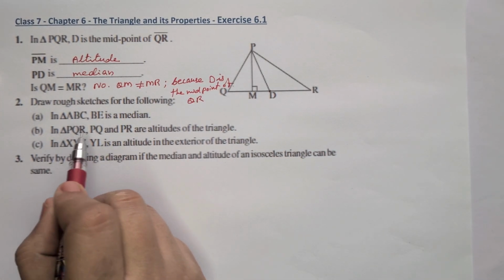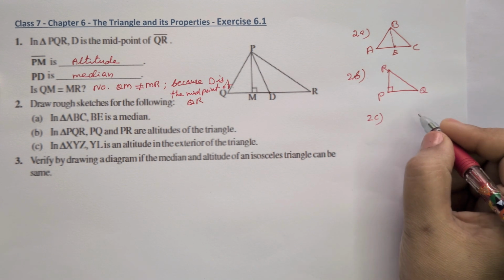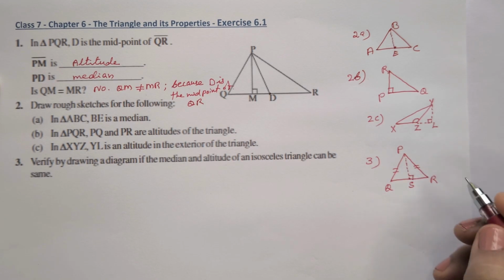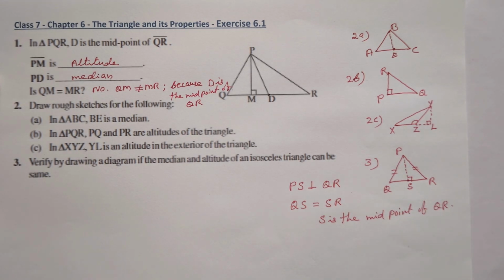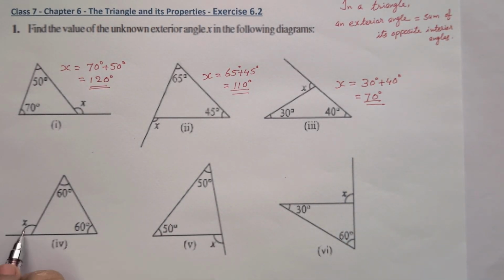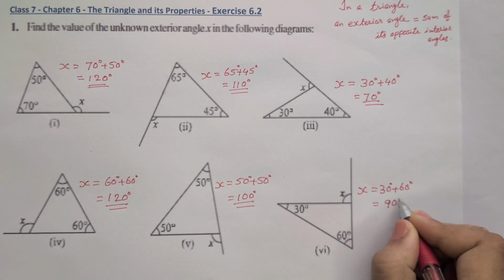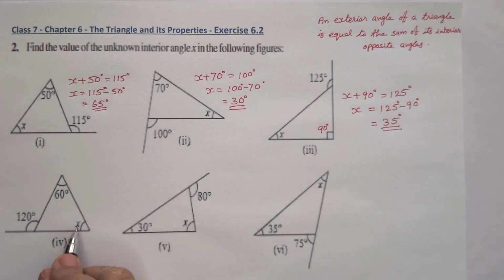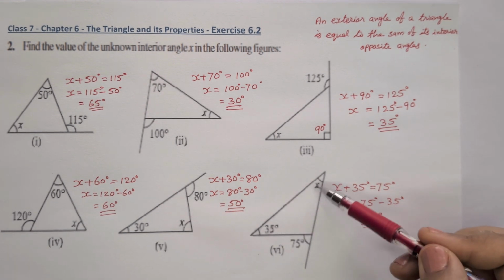Class 7 Chapter 6 Exercise 6.1 & 6.2 The Triangle and Its Properties CBSE New Syllabus NCERT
Class 7 Chapter 6 Exercise 6.1, Exercise 6.2 ,The Triangle and Its Properties, CBSE, New Syllabus, NCERT,